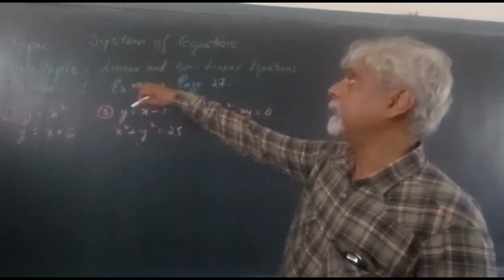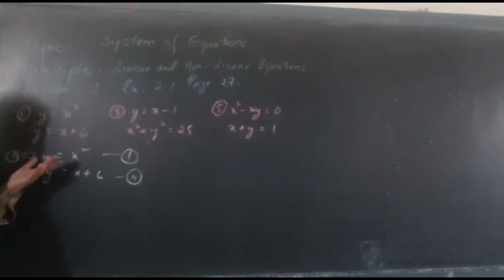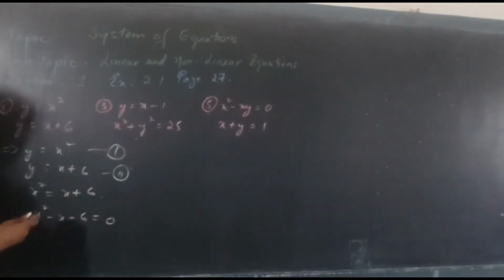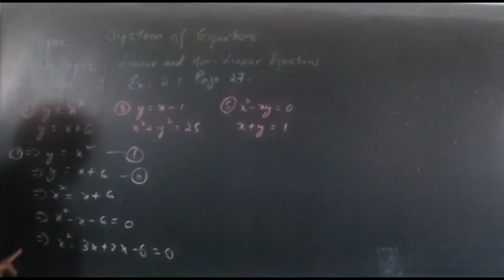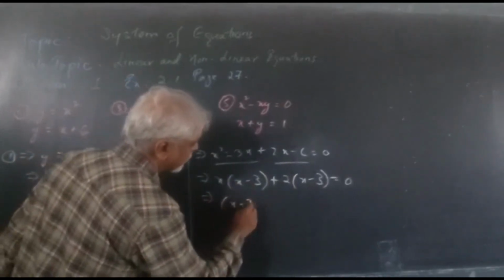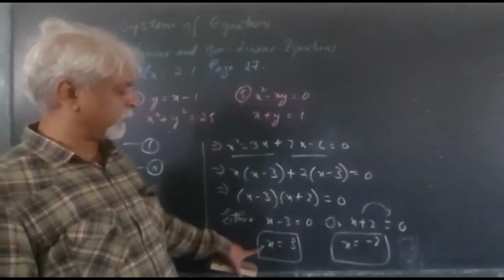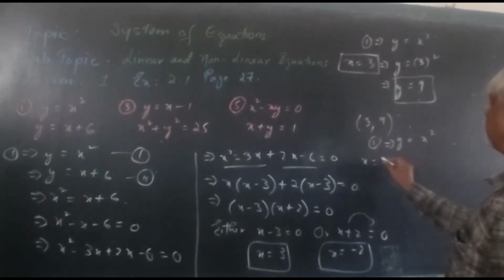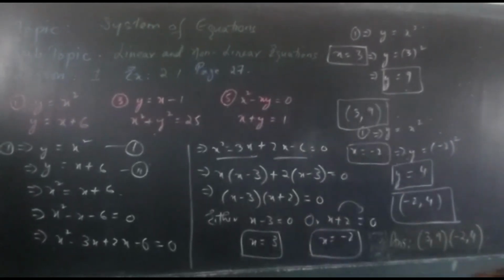Add Math Class IX Chapter 2 Systems of Equations Lesson 1a